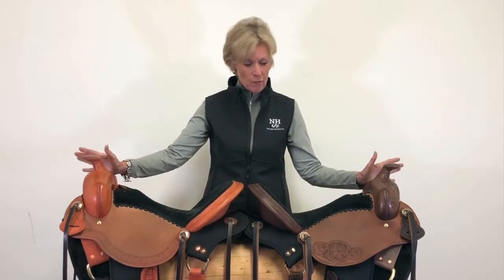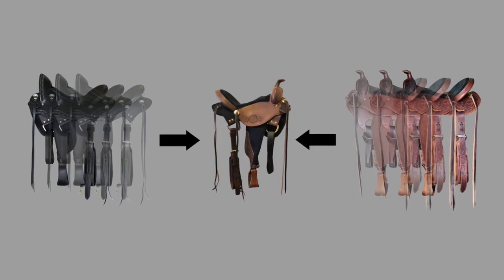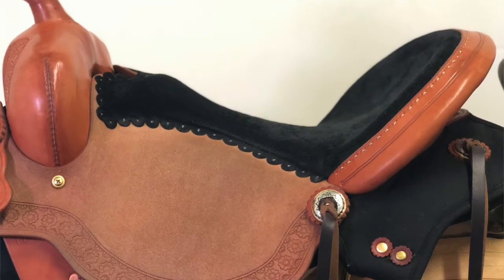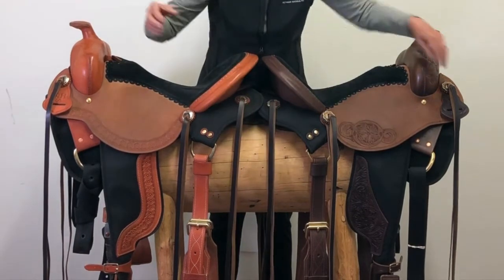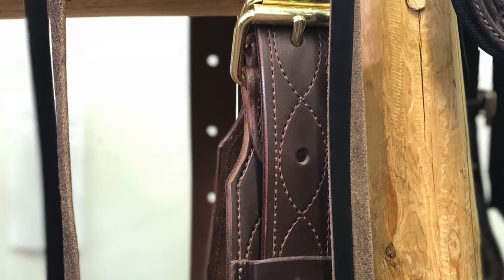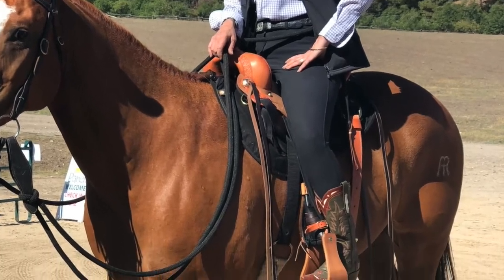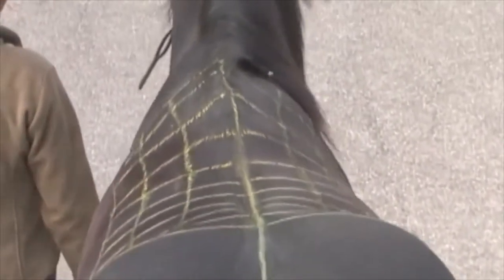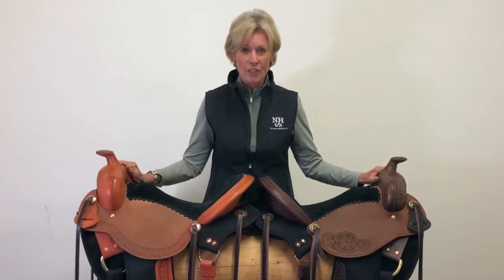Deep Seat Light Western Saddle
Providing a LIGHTWEIGHT Saddle to also take care of your Horse has been a priority of ours at Natural Horseman Saddles...
Our DEEP SEAT LIGHT has the SMARTFLX foundation bringing us fame while weighing in the low 20 lbs mark. Its sturdy deep seat pocket, barrel racing style fork and strategic lightweight parts give you seat security with easy-lift onto your horse.

Tack up with a light toss, support your horse's motion AND feel safe to get out there in athletic action...